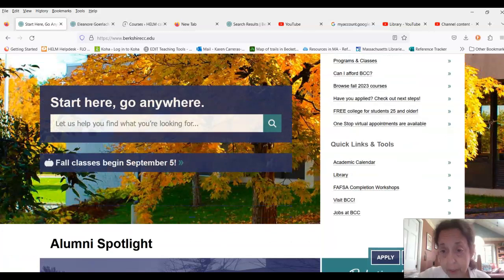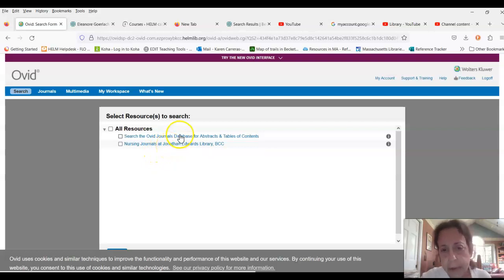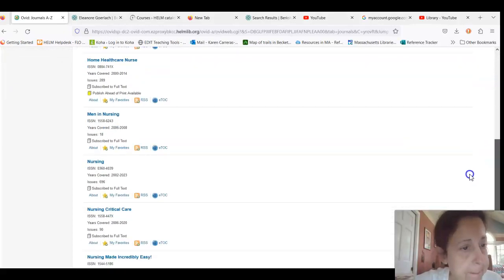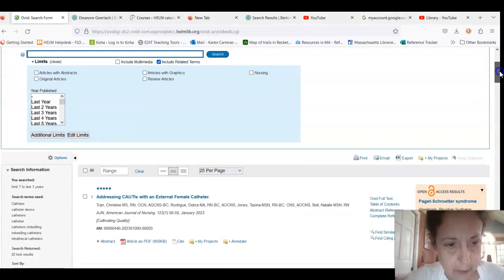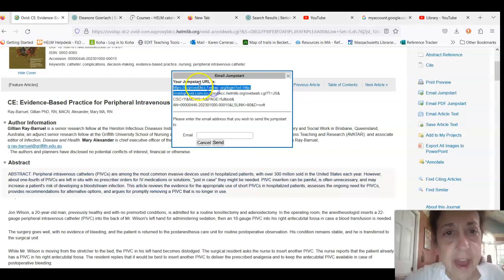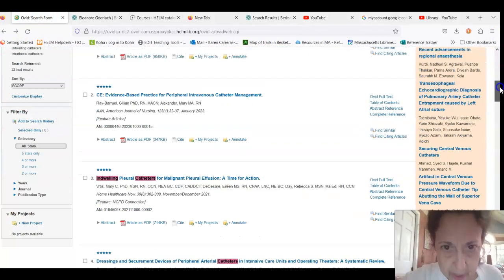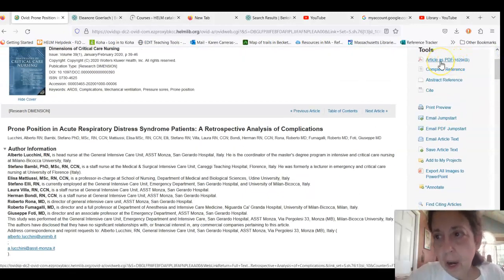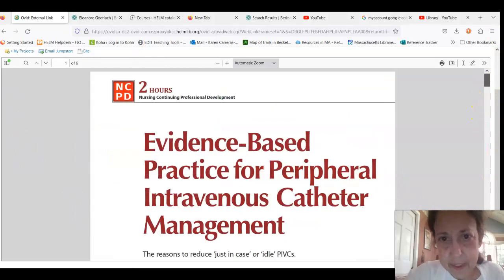Introduction To Searching OVID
How to search BCC's OVID database.